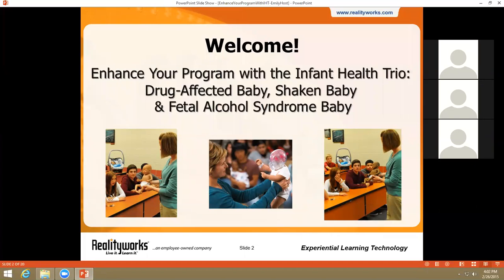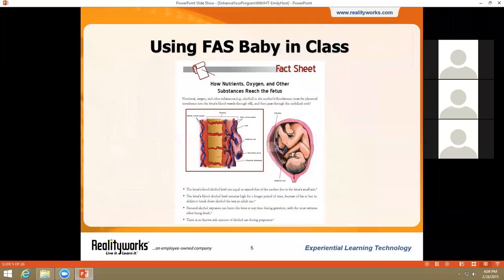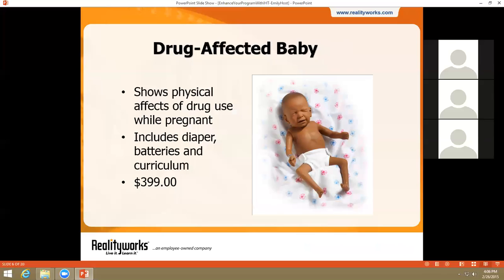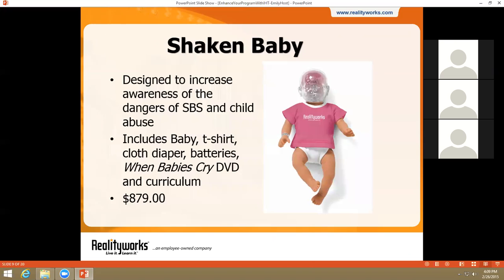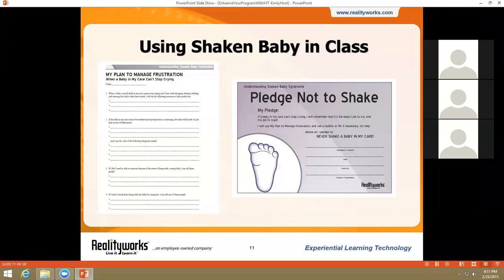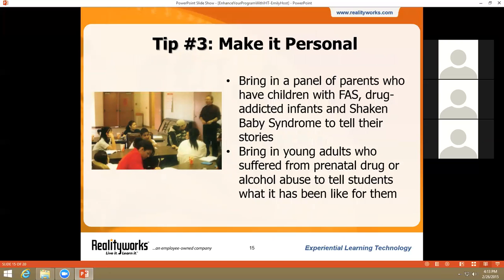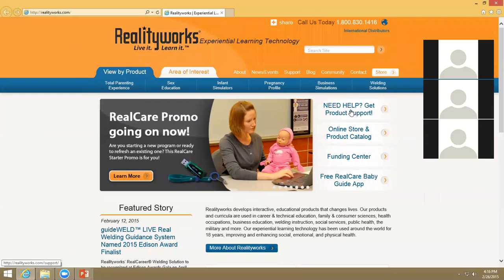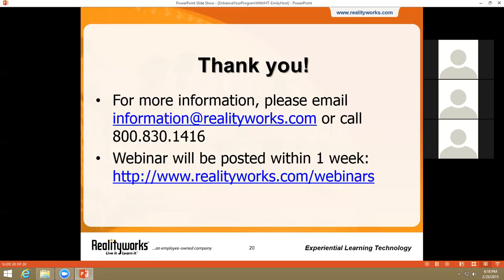Enhance Your Program with the RealCare® Infant Health Trio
In this 30-minute webinar, you'll learn how to maximize the use of the three infant simulators that make up our Infant Health Trio - RealCare® Drug-Affected Baby, RealCare® Fetal Alcohol Syndrome Baby & RealCare® Shaken Baby - explore curriculum activities and assessment tools, review best practices and hear creative ideas from seasoned educators.